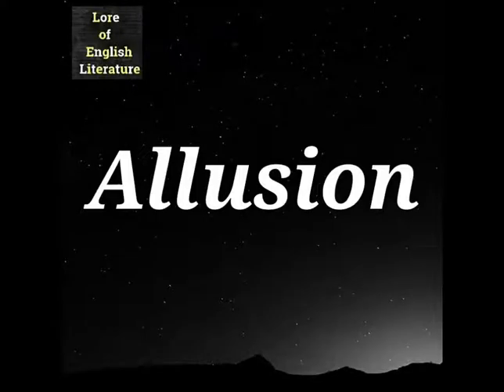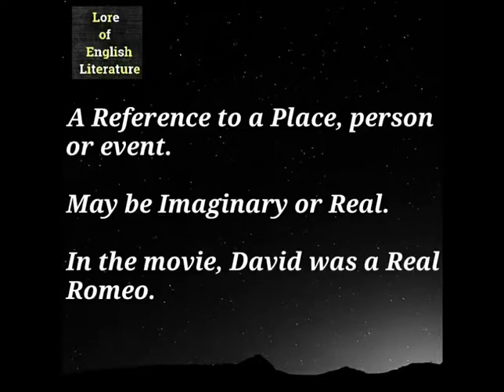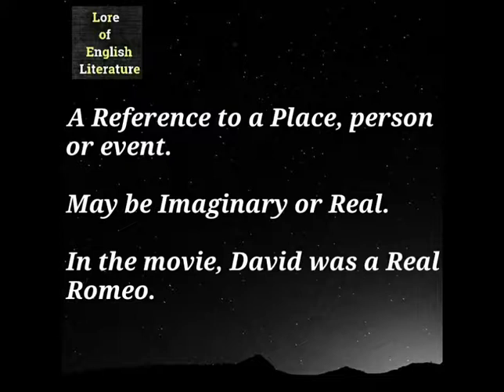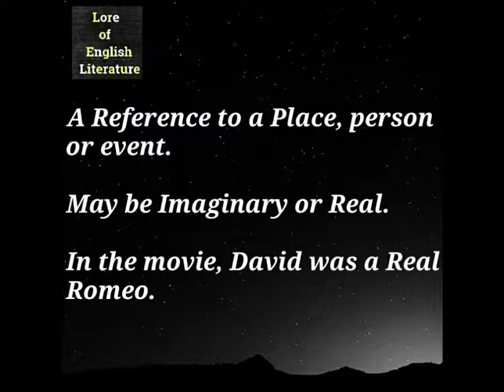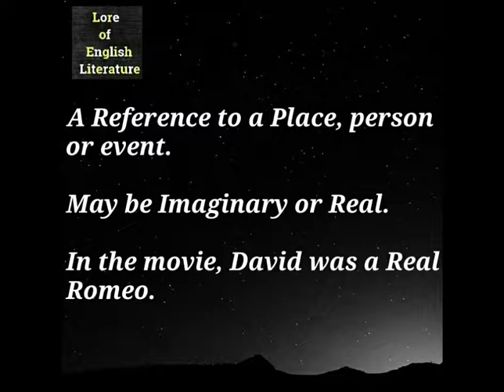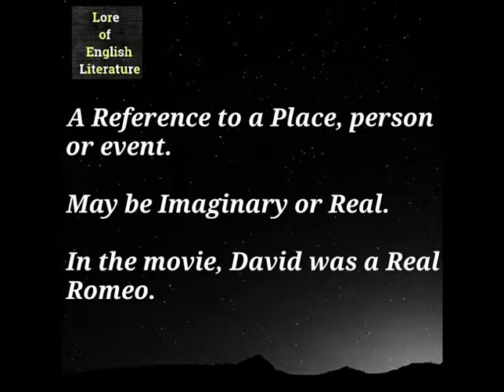Lecture on "Allusion"